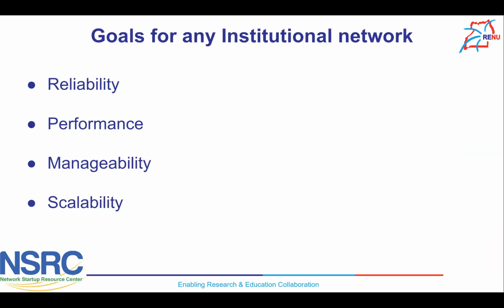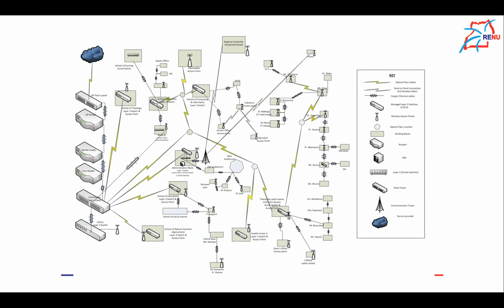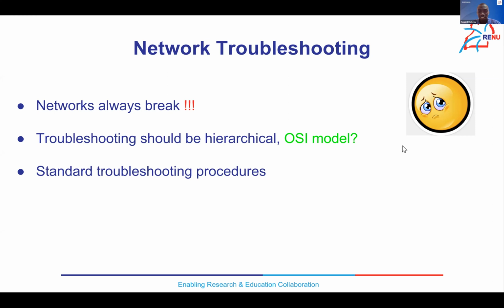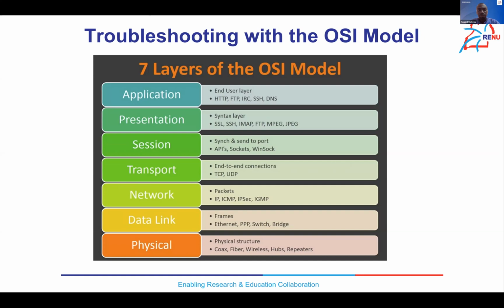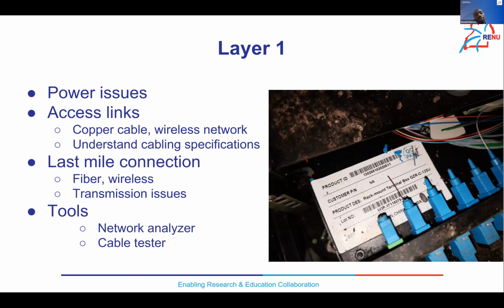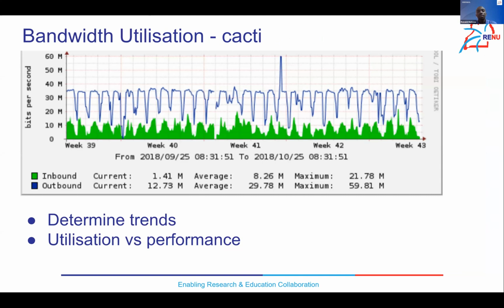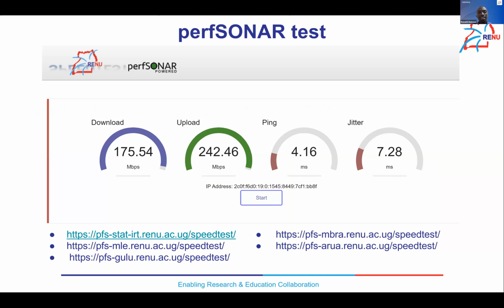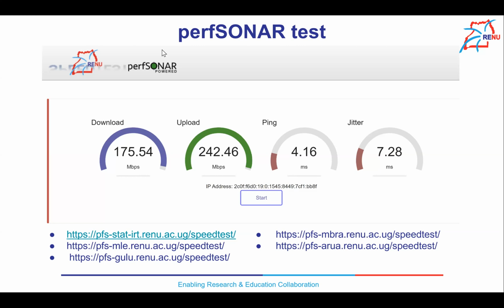RENU NOC WEBINAR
The RENU team hosted a RENU NOC webinar on 30th March 2022 for member institutions under the theme, "Best Practices for Institutional Networks."